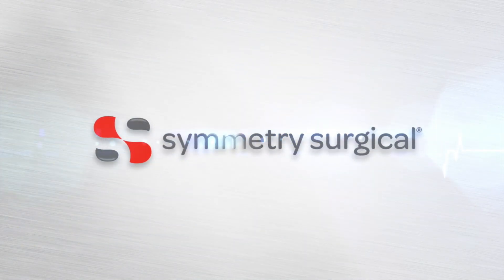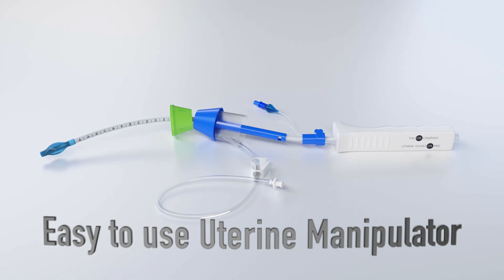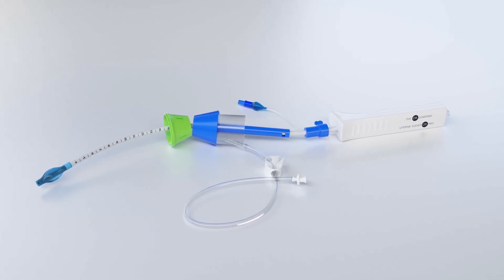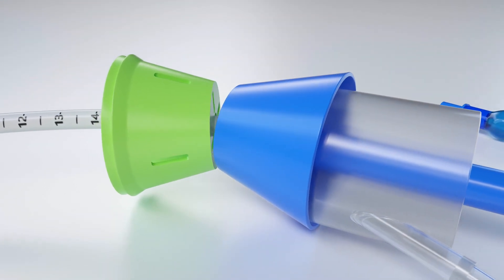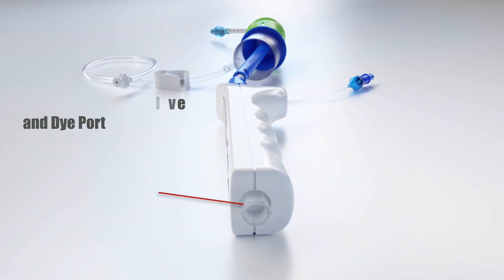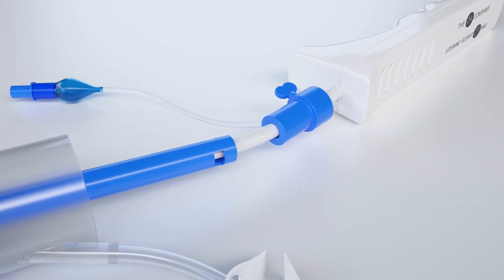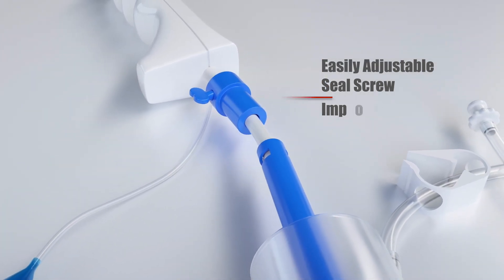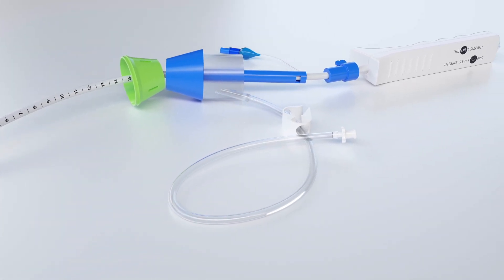Symmetry Surgical presents the Uterine Elevator PRO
The Uterine ElevatOR PRO with OccludOR Balloon™ is an easy-to-use
uterine manipulator that maintains pneumoperitoneum and exposes
the patient’s pelvic anatomy for better denition and optimal access to
surgical landmarks during laparoscopic and robotic hysterectomies.

Its curved design aligns to the angle of the sacral curve allowing for
gentle insertion and its stier shaft enables a more eective manipulation
of larger uteri. When applying celphalad pressure, the Uterine ElevatOR
PRO with OccludOR Balloon™ delineates the vaginal fornices and clearly
displaces the ureters, creating a safe operative margin for the colpotomy
incision. Pneumoperitoneum is maintained throughout the procedure
with the OccludOR Balloon™ lled with up to 60cc of saline or air.

The Uterine ElevatOR PRO with OccludOR Balloon™ is available in four
cervical cups sizes to accommodate varied anatomy.